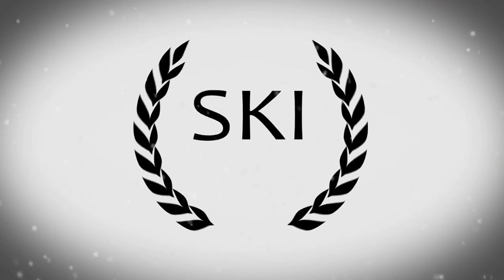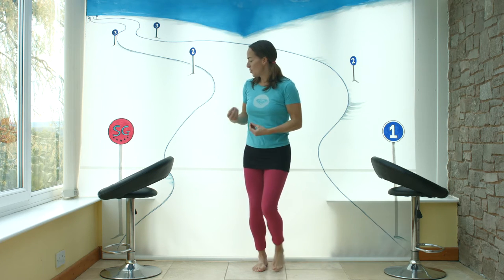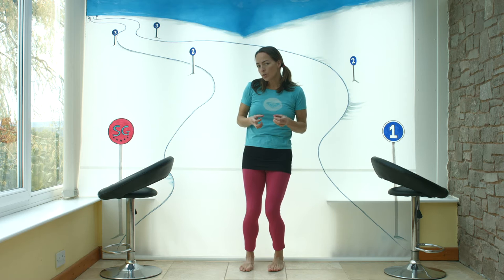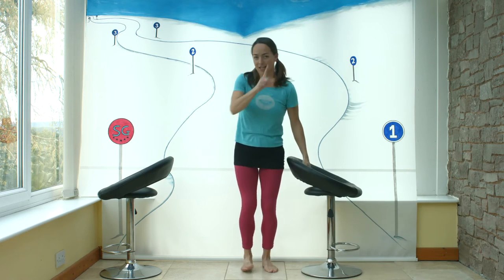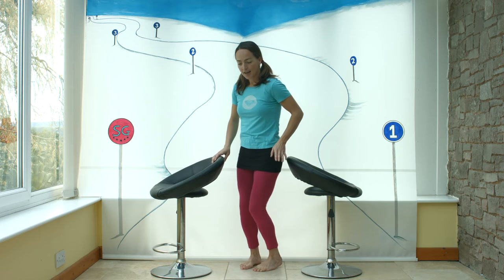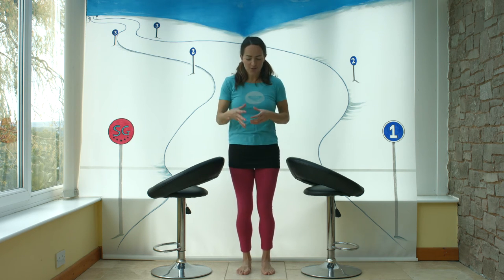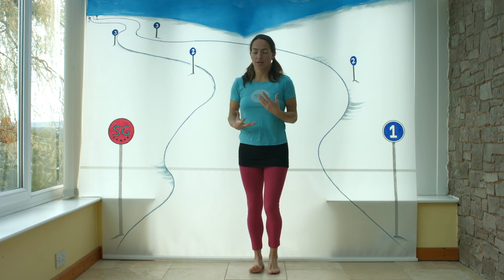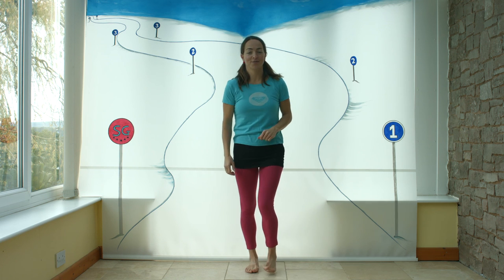Lesson 4 Rhythm and Flow.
In this lesson we remind ourselves how much easier it is to move from one turn to the next.  We are more balanced when in constant motion like riding a bike etc... Also gives you a really useful, easy tool to use when you go on holiday to relax into a rhythm...

Katie